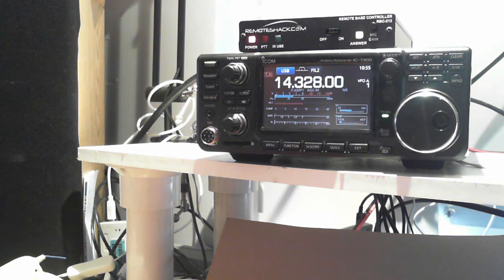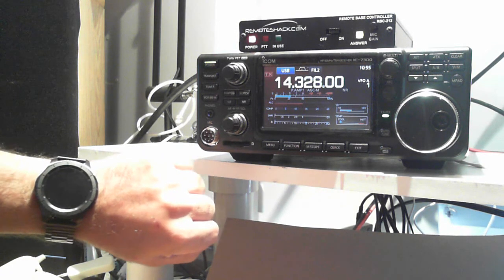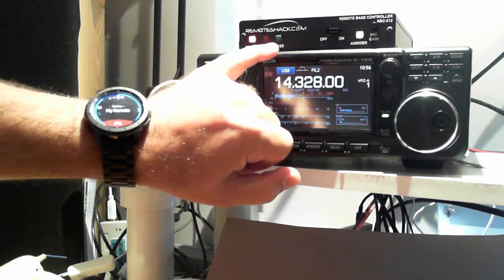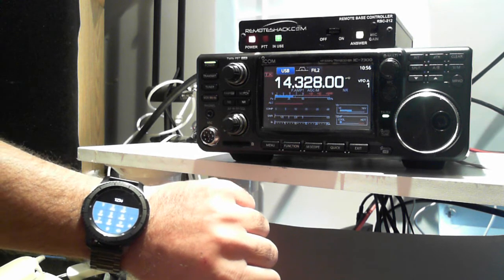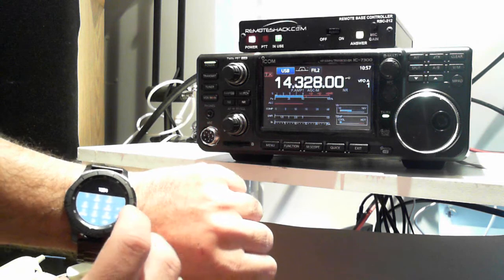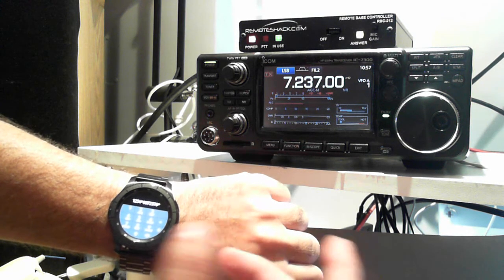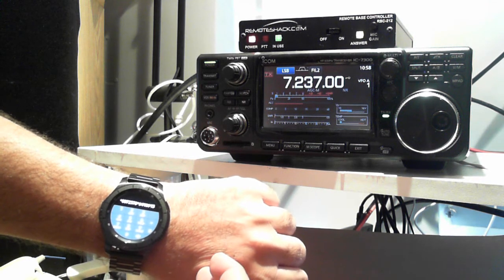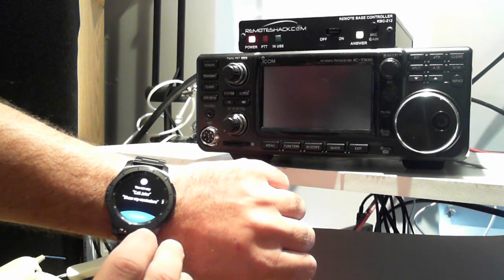Using the Samsung Gear S3 to control your station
Samsung Gear S3 controlling your amateur radio station.